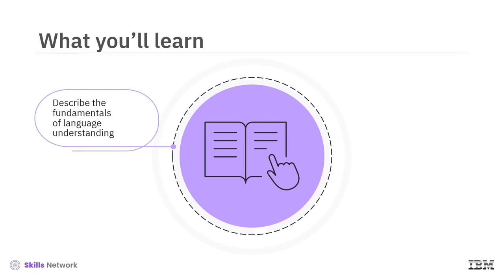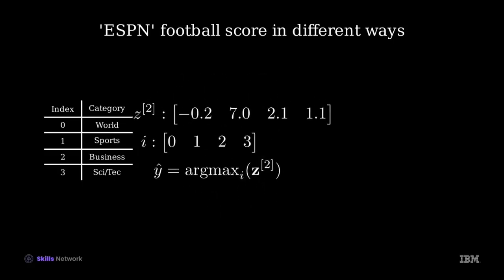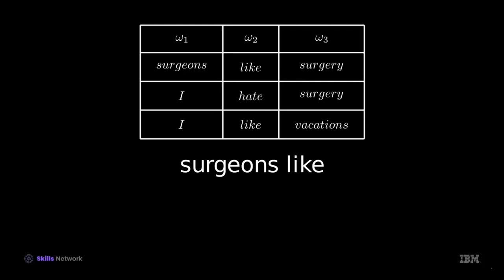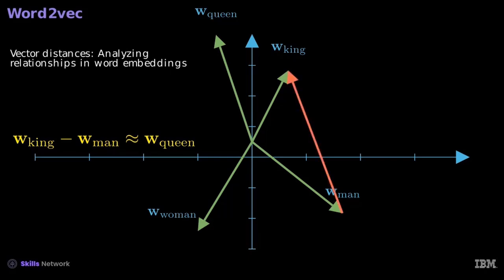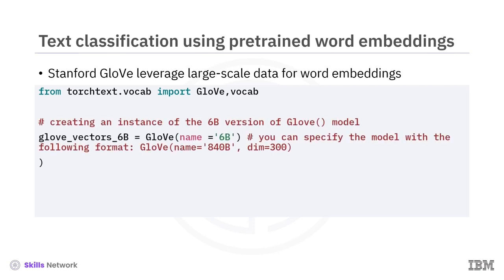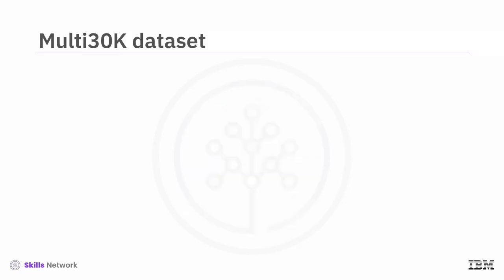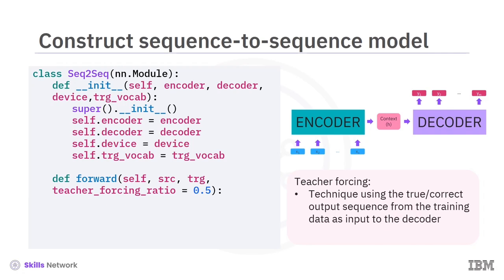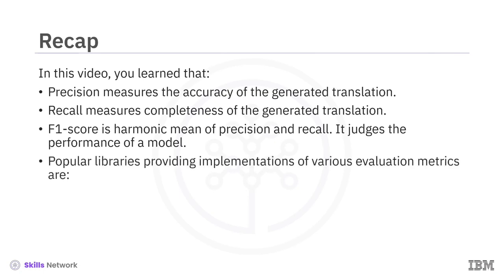Master in Generative Ai : Foundation and NLP || Gen Ai Mastering..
🚀 Unlock the Future: Master Generative AI & NLP for a Lucrative Career! 🚀

Are you ready to ride the wave of the AI revolution? This video is your comprehensive guide to mastering Generative AI, focusing on the essential foundations and Natural Language Processing (NLP) techniques that are transforming industries. Whether you're a seasoned developer, a data enthusiast, or just starting your AI journey, this video will equip you with the skills you need to thrive in the booming field of Generative AI.

Don't miss out on this opportunity to gain a competitive edge in the rapidly evolving world of AI. Watch now and start your journey to becoming a Generative AI master!

gen ai course,
genai prompt engineering,
prompt engineering course, prompt engineering chatgpt, prompt engineering full course, generative ai project,
generative ai project end to end, gen ai projects,
llm projects for beginners,
 llm project end to end,
ai tools,
chatgpt course,
chatgpt tutorial,
gemini tutorial,
generative ai full course,
generative ai full course for beginners,
generative ai full tutorial,
generative ai course in english,
generative ai course in hindi,
Generative Ai,
Generative Ai mastery,
Ai developer,
Ai development,
generative ai,
generative ai foundations full course,
how to get started in generative ai,
what is generative ai,
generative ai course,g
enerative ai full course,
generative ai roadmap for beginners,
how to become an generative ai expert,
generative ai tutorial,
brand design masters academy,
generative ai explained,
ai and machine learning course,
mastering generative ai,
roadmap for generative ai developer,
roadmap for generative ai,
ineuron generative ai